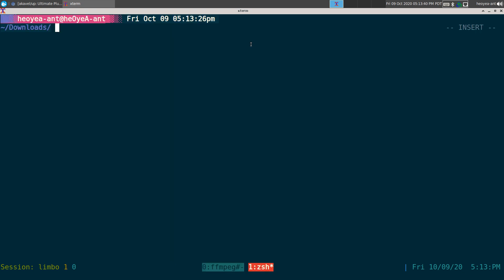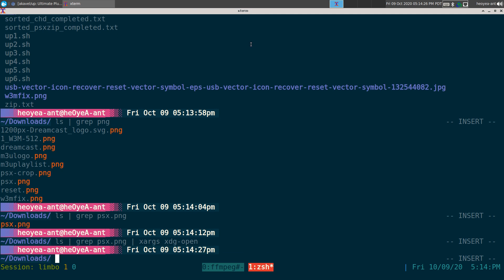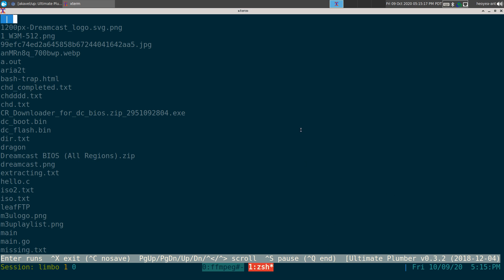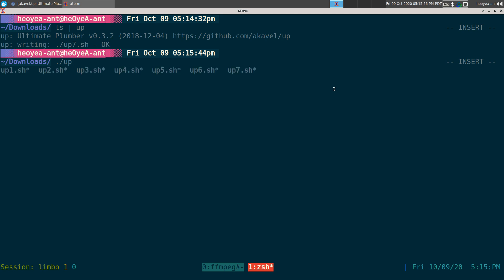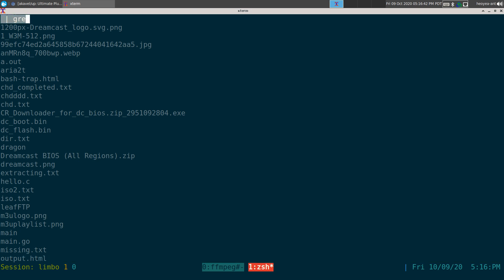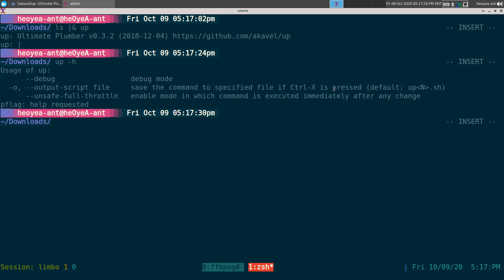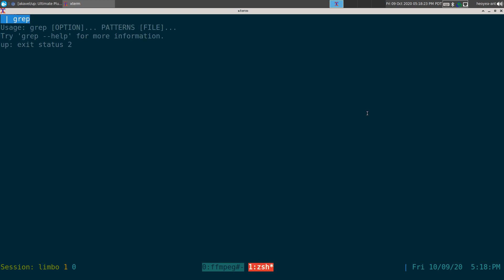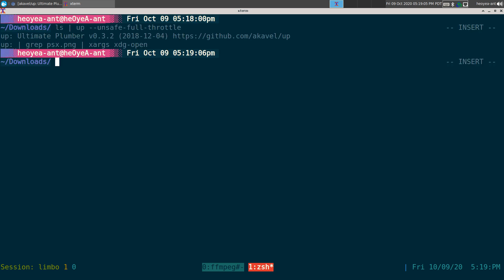up - Unix Pipes Interactively, The Ultimate Plumber - Linux TUI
up is the Ultimate Plumber, a tool for writing Linux pipes in a terminal-based UI interactively, with instant live preview of command results.

The main goal of the Ultimate Plumber is to help interactively and incrementally explore textual data in Linux, by making it easier to quickly build complex pipelines, thanks to a fast feedback loop. This is achieved by boosting any typical Linux text-processing utils such as grep, sort, cut, paste, awk, wc, perl, etc., etc., by providing a quick, interactive, scrollable preview of their results.